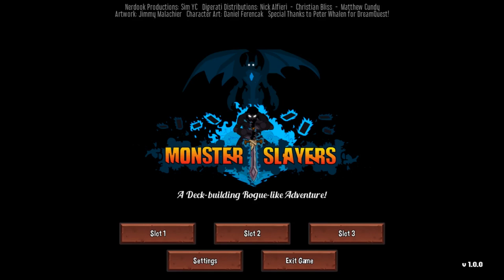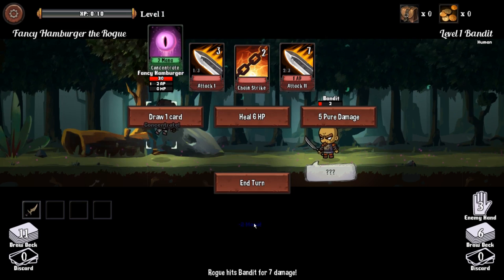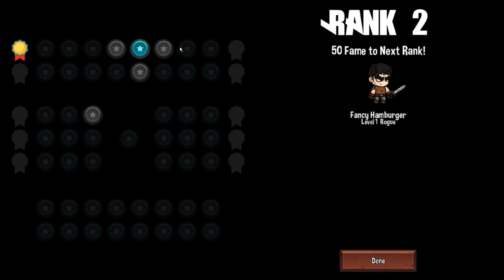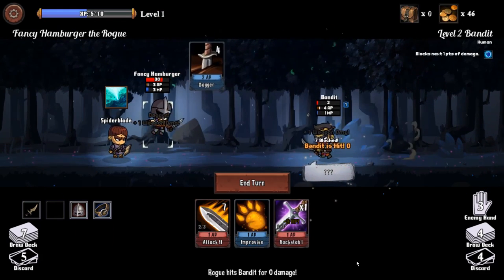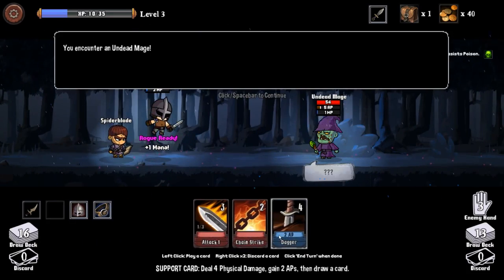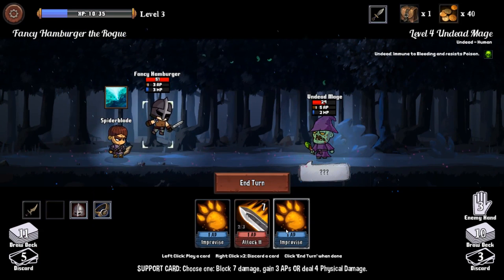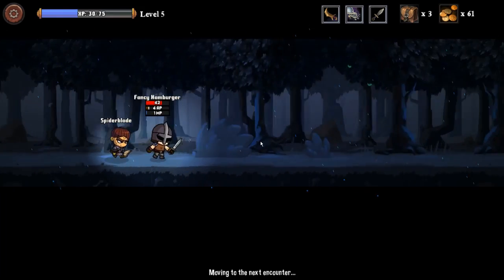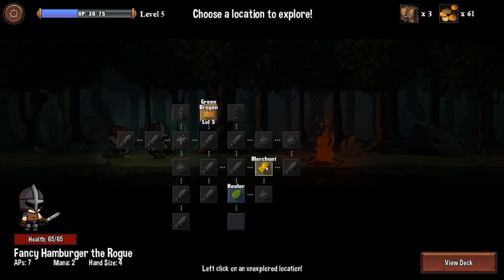Monster Slayers Part 1 - Fancy Hamburger - Let's Play Monster Slayers Steam Gameplay Review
Welcome to Negark's Let's Play Monster Slayers Gameplay Series! Monster Slayers is a rogue-like deck-building RPG adventure. This Monster Slayers Gameplay Walkthrough will also include a Review. Monster Slayers Playlist Monster Slayers on Steam

About Monster Slayers

Developed by Nerdook (Reverse Crawl, Vertical Drop Heroes), Monster Slayers is a complete reimagining of the free web-based hit of the same name, which has been played over 4 million times on gaming portal, Kongregate. A rogue-like deck-building RPG adventure, Monster Slayers uses an innovative card-based battle system and lets you customize a deck to suit your play style. Create a new hero to join the Monster Slayers Guild and choose your path through the perilous Northern Valley as you follow your quest to defeat the legendary Harbinger and become a true Monster Slayer.

Monster Slayers Key Gameplay Features
-Battle undead goblins, lion outlaws, mighty dragons and other monsterous foes using a unique card-based combat system
-Strategically shape your deck as you acquire new cards from merchants, treasure chests, and allies
-Collect fame from each run to unlock new abilities that can be used by future heroes
-Every playthrough is different: levels, enemy encounters and loot are randomly generated
-Choose from six different classes: Rogue, Ranger, Knight, Barbarian, Cleric, Wizard
-Recruit companions to join you on your quest and make use of their special abilities
-Equip your hero with stat-boosting loot to improve the chances of victory
-Fight for your place at the top of the Monster Slayers leaderboards
-Inspired by the much-loved deck-building RPG, Dream Quest, created by Peter Whalen (Hearthstone)